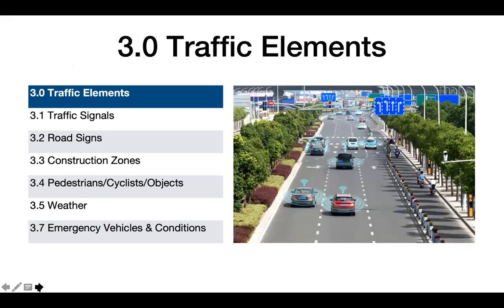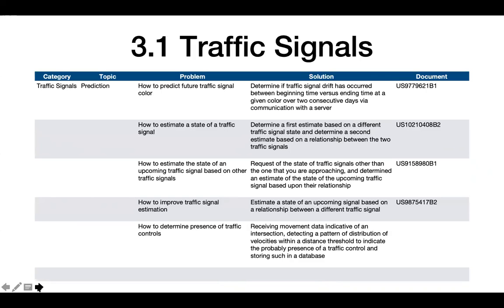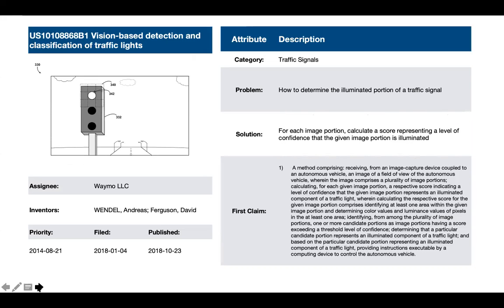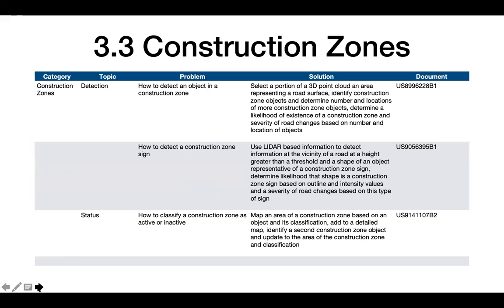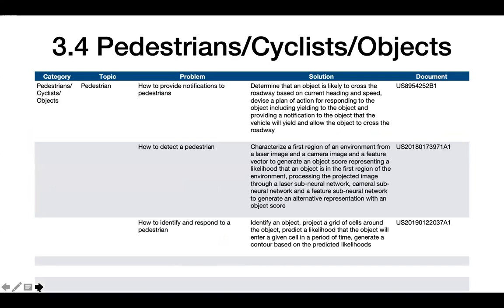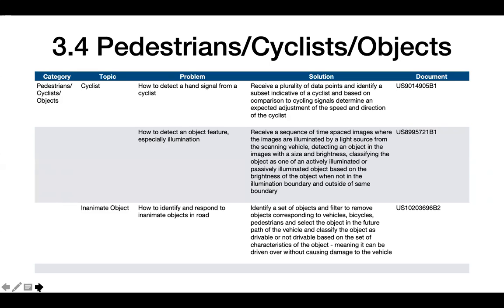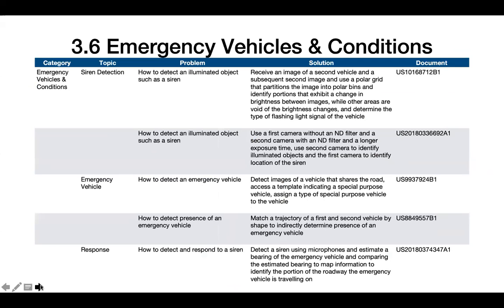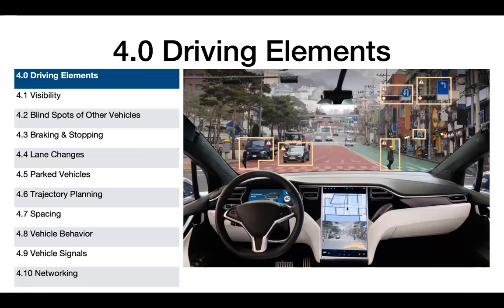Waymo Video 3 Traffic Elements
Waymo patent portfolio relating to traffic elements